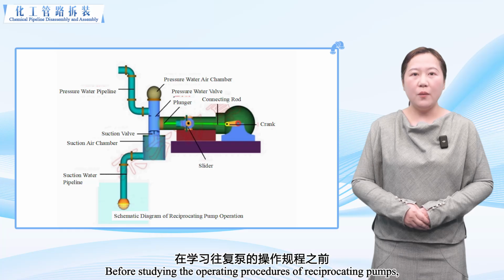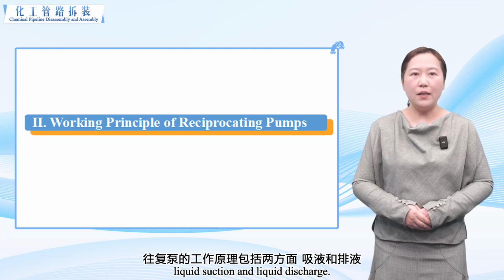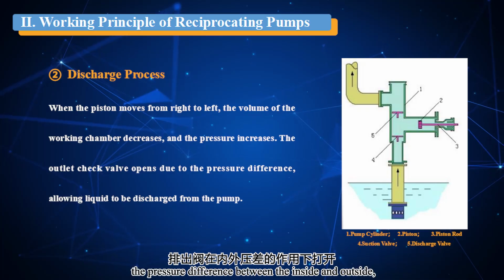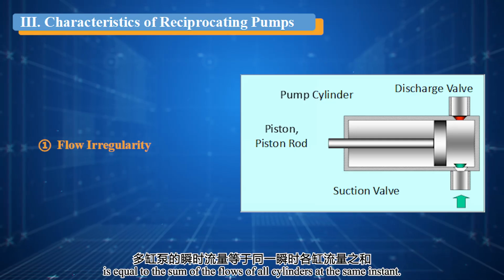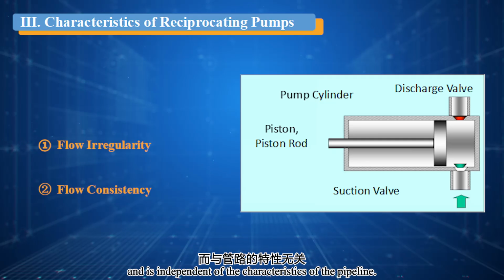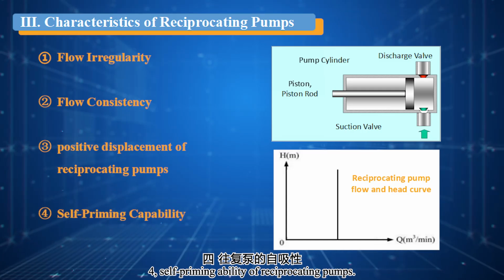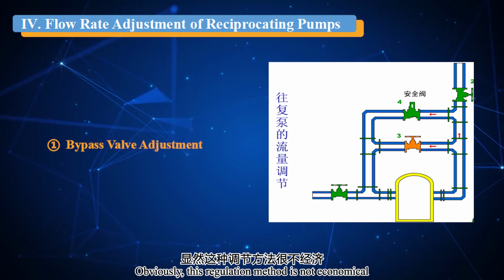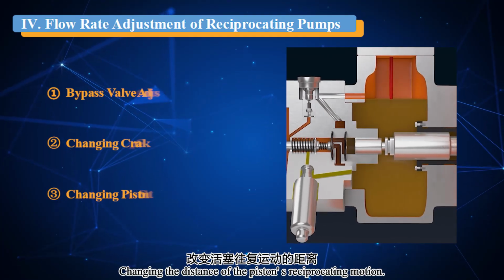6 5 Operation of Reciprocating Pumps